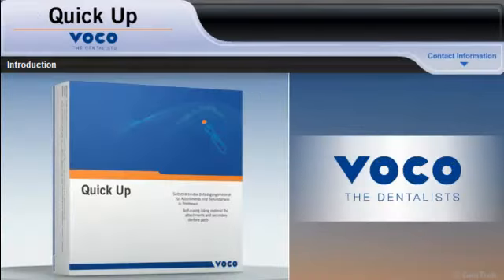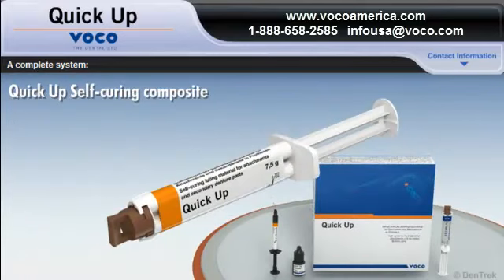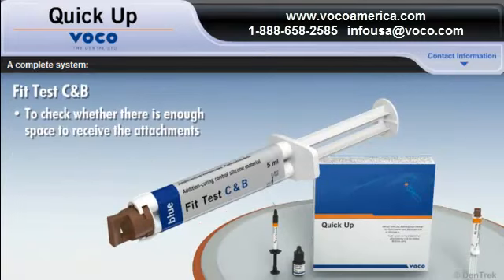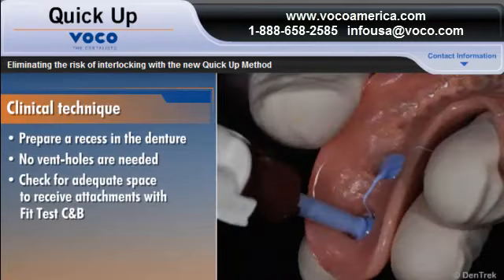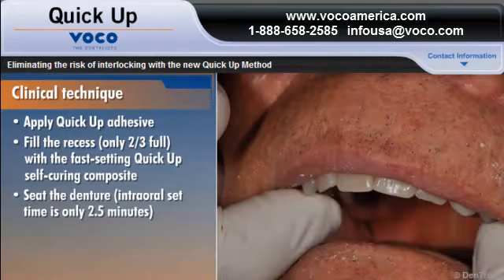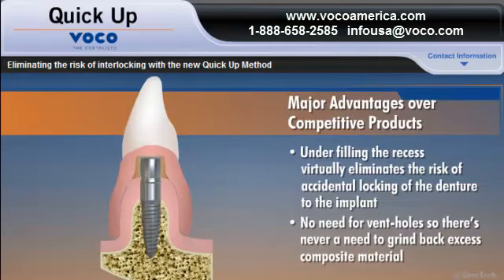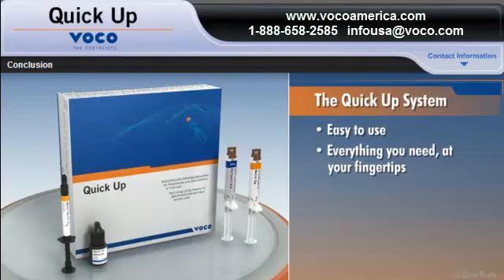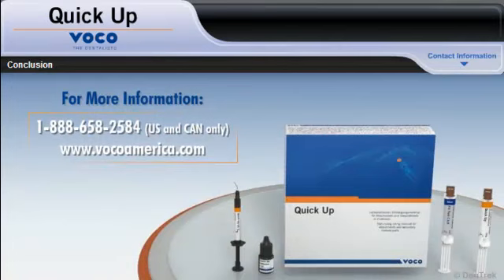Quick Up - Implant Pick Up Technique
This module explains The Quick up technique, a quicker and saver way to do Implant Pick up with over dentures.